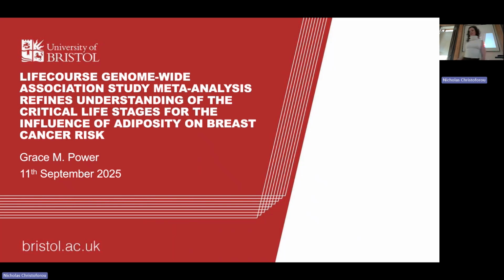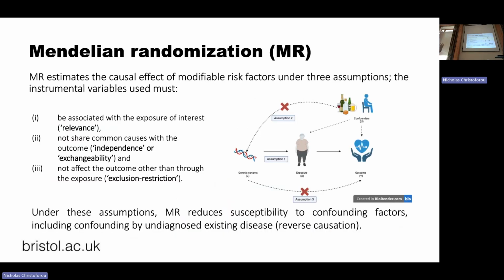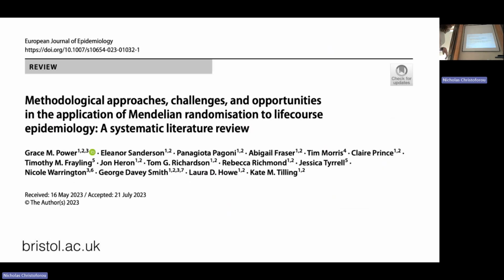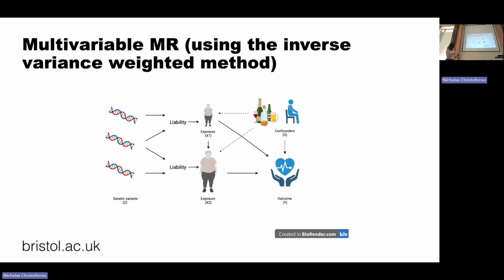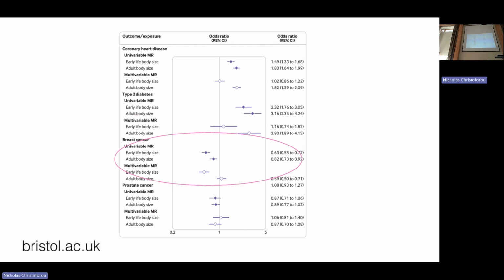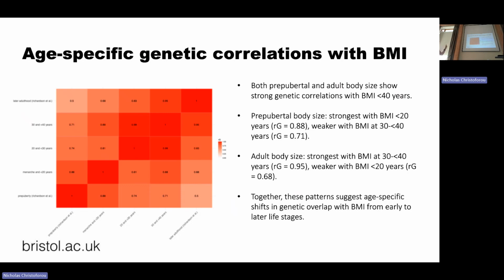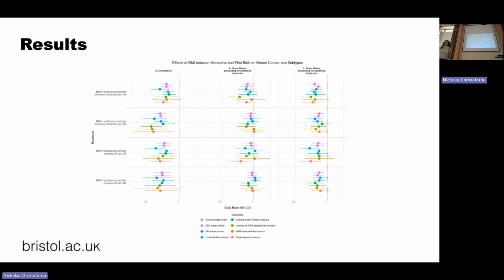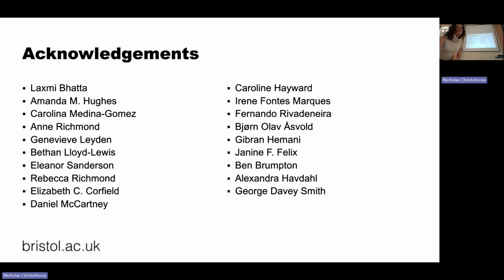Metabolic health: the Influence of Adiposity on Breast Cancer Risk - ICEP event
Grace Power spoke about "Life course Genome-Wide Association Study Meta-Analysis Refines Understanding of the Critical Life Stages for the Influence of Adiposity on Breast Cancer Risk".

Grace spoke as part of a two-day event celebrating the achievements of the Integrative Cancer Epidemiology Programme (ICEP), held on 11-12 September 2025.